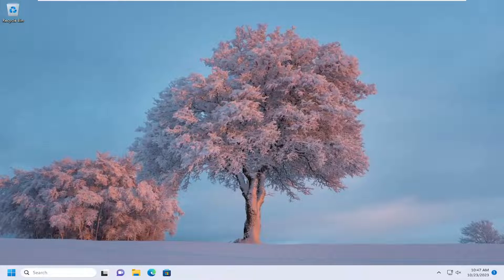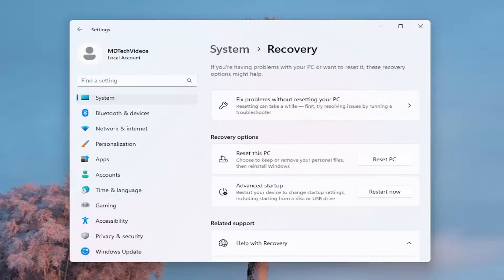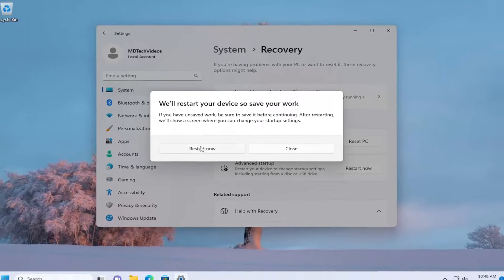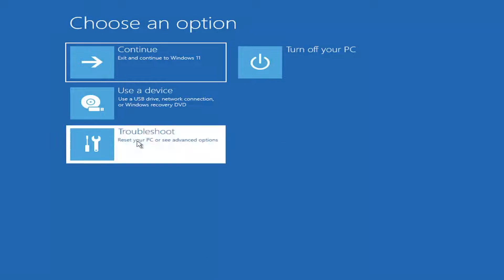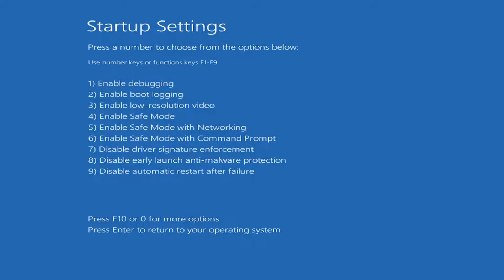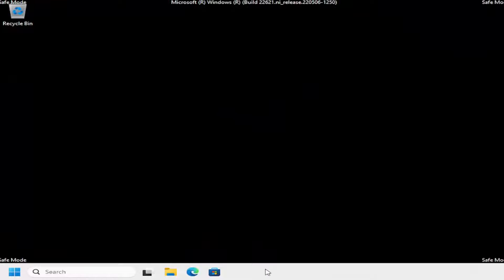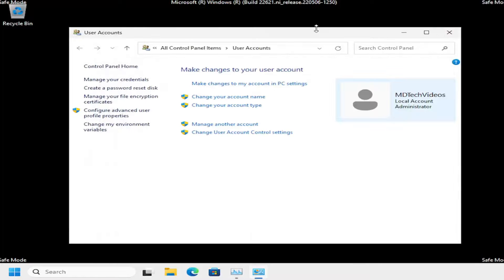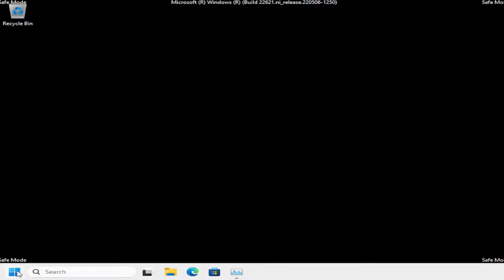Lost Administrator Rights in Windows 11/10 [QUICK FIX]